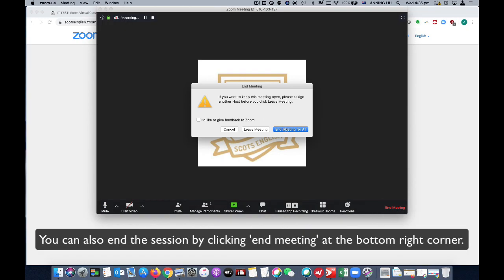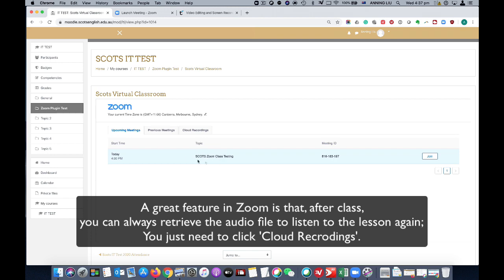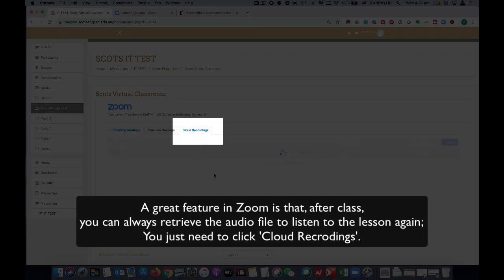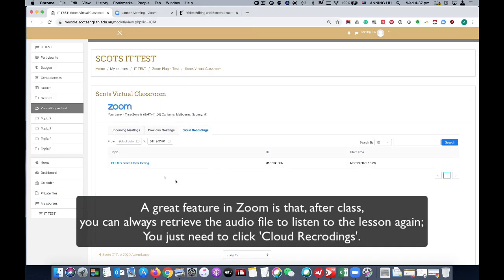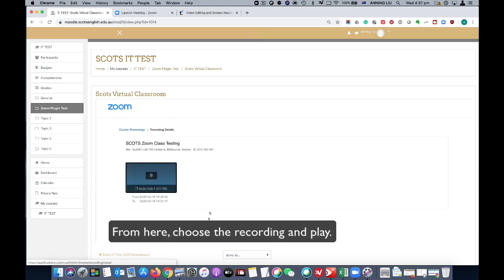Student Guide to Joining the Zoom Class in Moodle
Student Guide for Joining Zoom Class in Moodle
Let’s start from the homepage of your Moodle.
First, find your course.
In the course, you can see the Zoom class already created.
If you cannot see the Zoom class, please contact your teacher or Moodle support.
Now, click on the Zoom class name to join the class.
You should see this Zoom classroom page.
Click ‘join’ the Zoom class.
If this is the first time you use Zoom, you need to follow the link on the page to download the Zoom App.
In this Video, the Zoom App is already downloaded and installed.
To do that, click ‘open.zoom.us’ to join the class online.
After just a few seconds, you should be able to see the Zoom class.
Next, wait for your teacher to share the lesson content with you.
In this video, for example, the teacher is sharing the school’s homepage.
In the end of the lesson, the teachers will close the session from their end; you will see the this message.
You can also end the session by clicking ‘end meeting’ at the bottom right corner.
A great feature in Zoom is that, after class, you can always retrieve the audio file to listen to the lesson again; you just need to click on ‘Cloud recordings’.
From here, choose the recording and play.